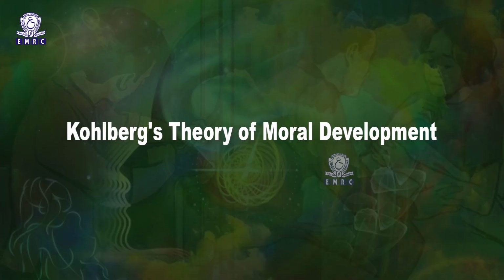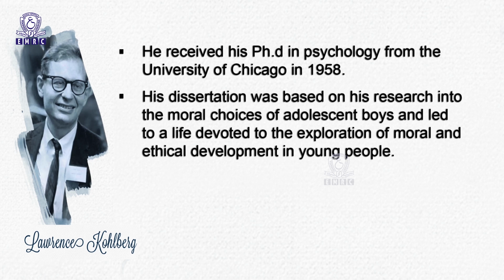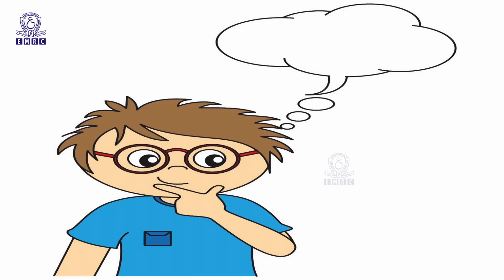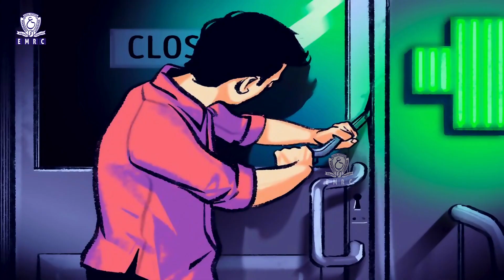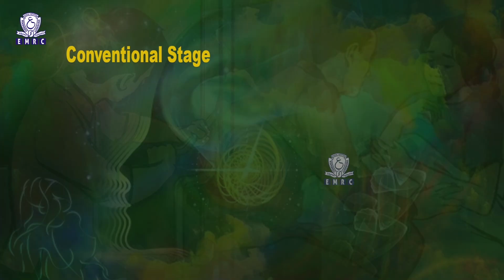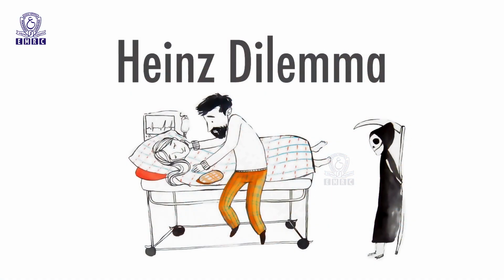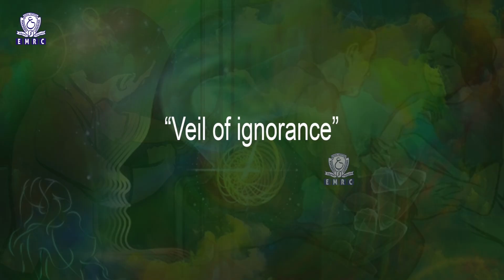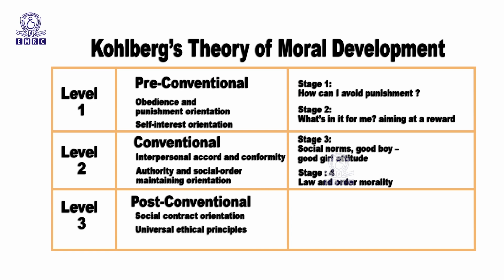Lesson 18, Sem 5, Child Psychology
KOHLBERG’S THEORY OF MORAL DEVELOPMENT